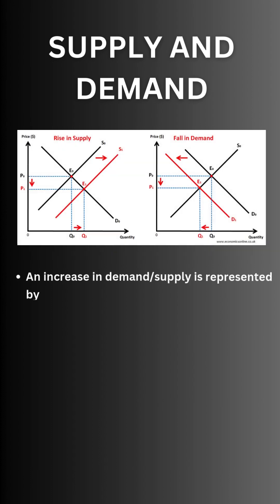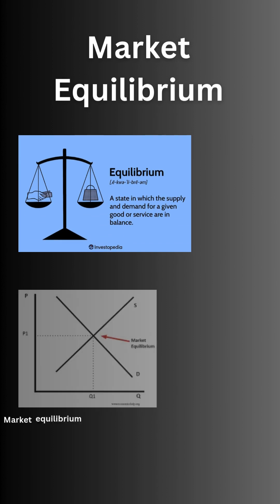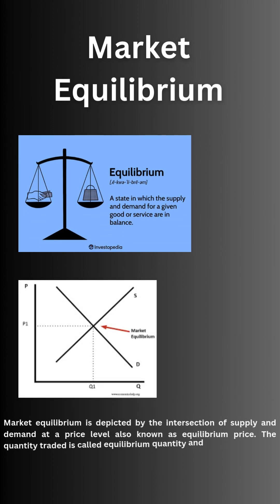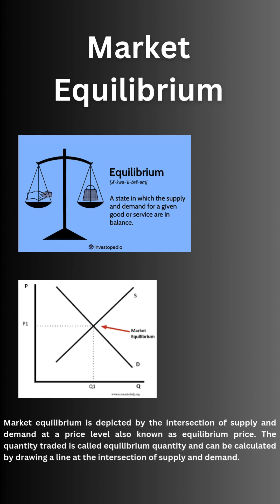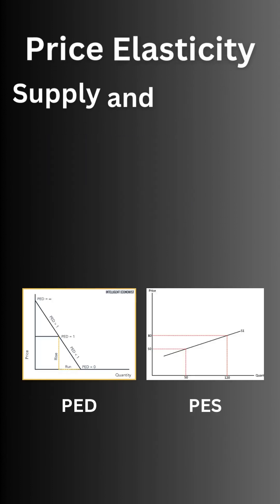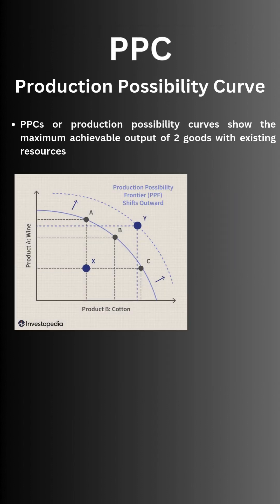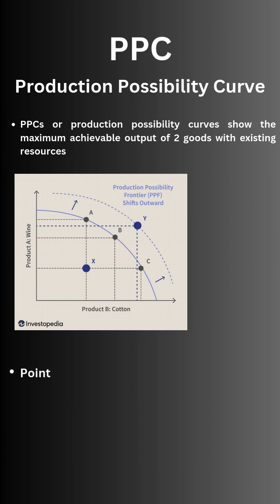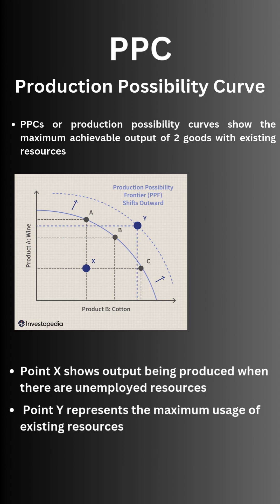Essential graphs for IGCSE Economics!economics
All you need to know about the different economic graphs you will see in your IGCSE 0455 Economics examinations